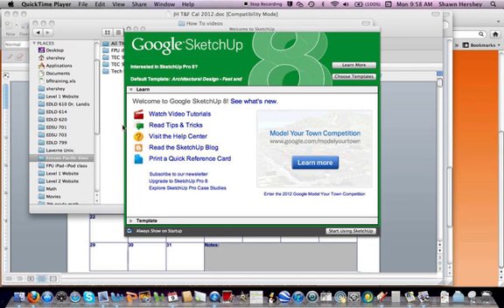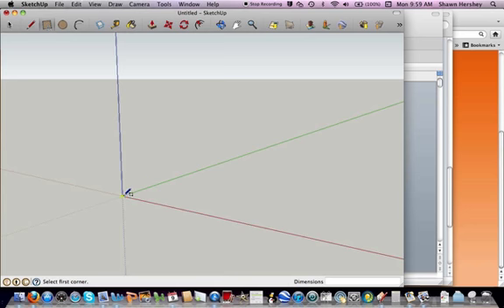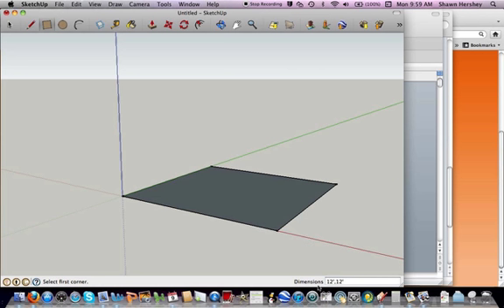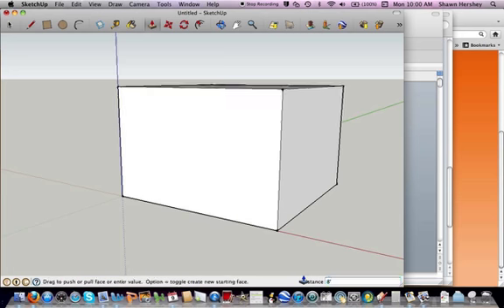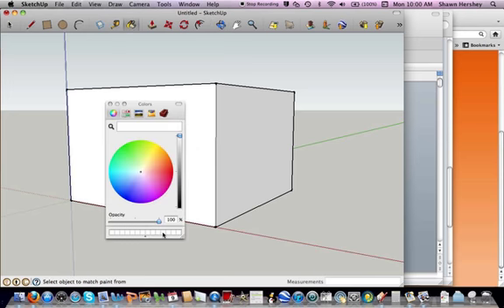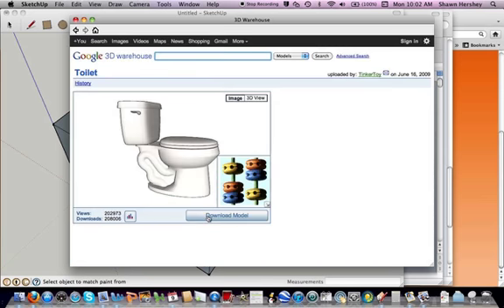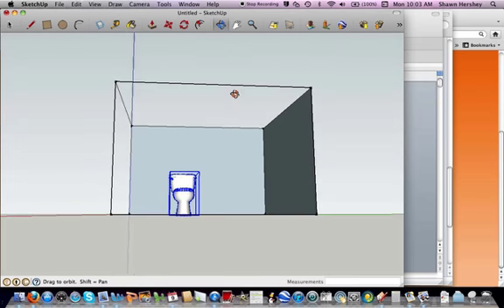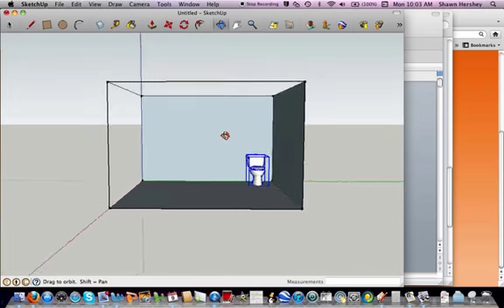HersheyShawn HowTo completeGoogle SketchUp lesson